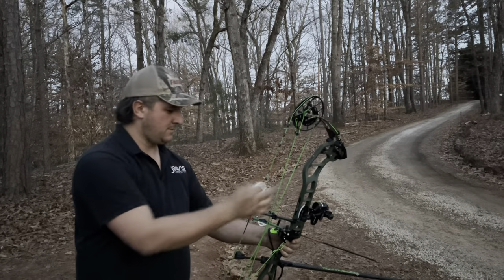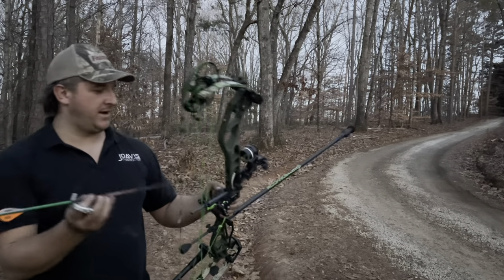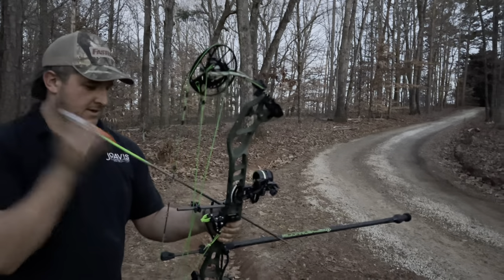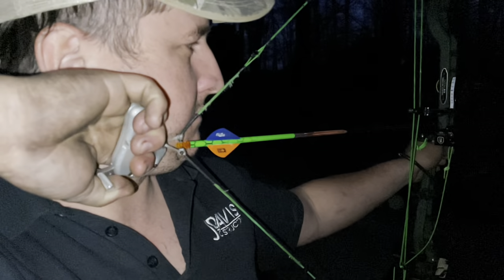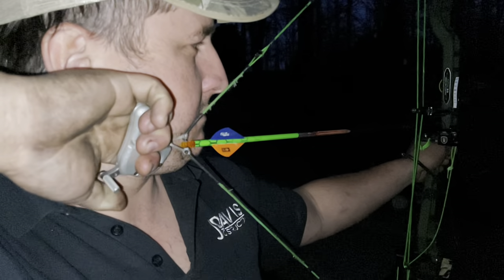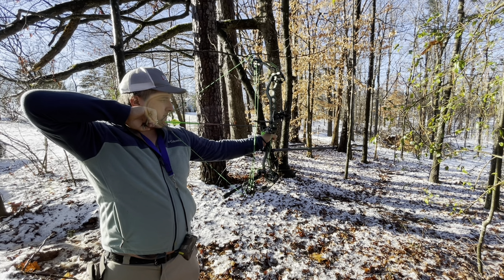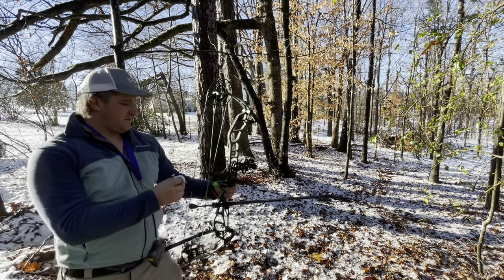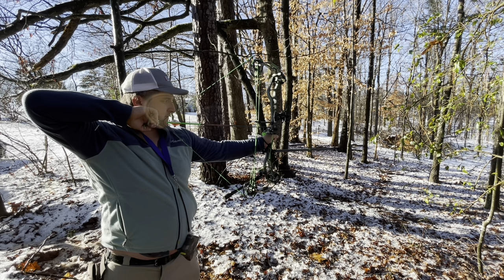Shooting my SILVERBACK PLUS TENSION RELEASE After a few weeks of practice and proper set up